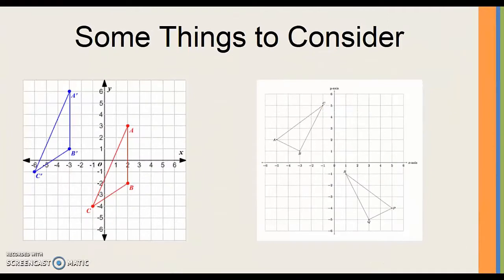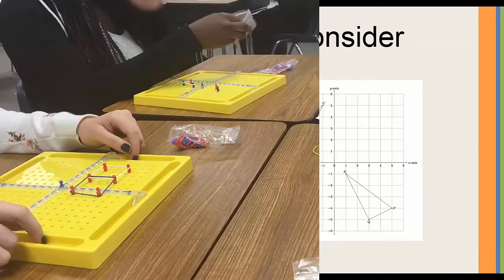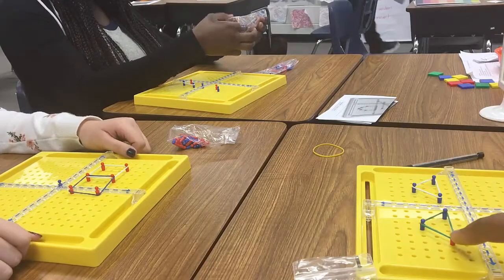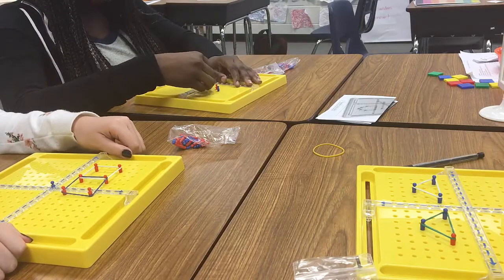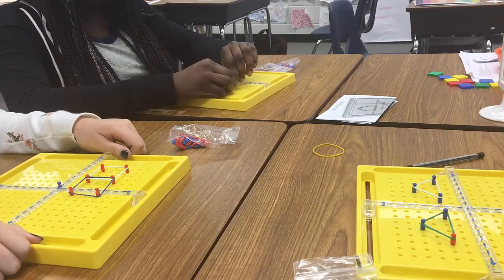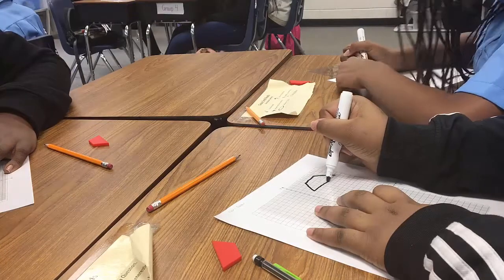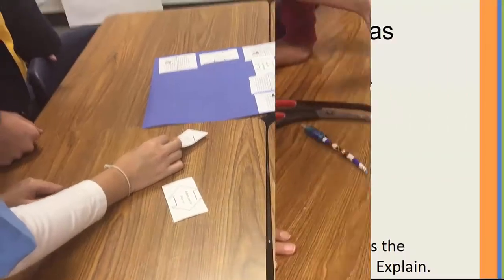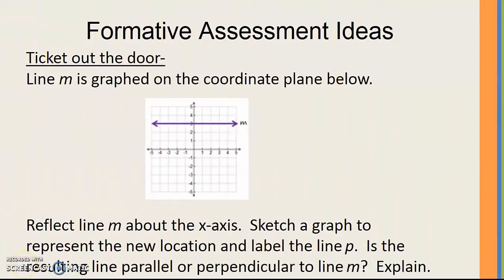8th Math MGSE8 G 1 Video